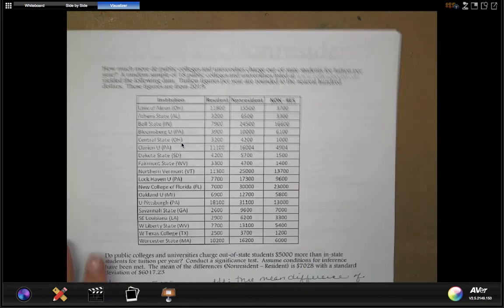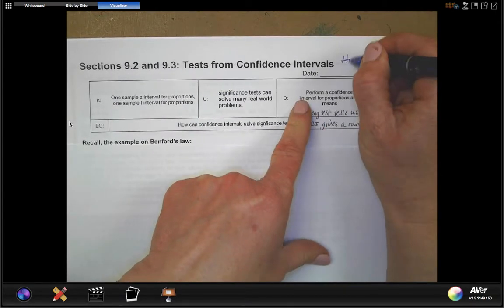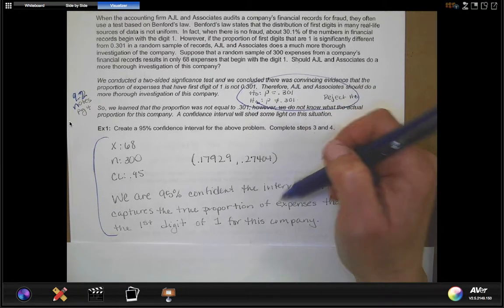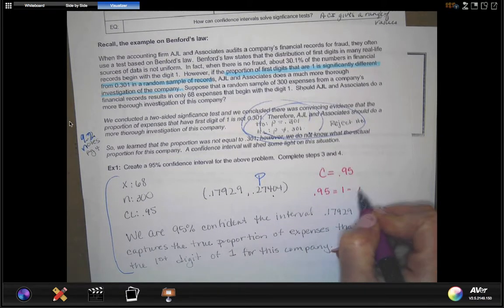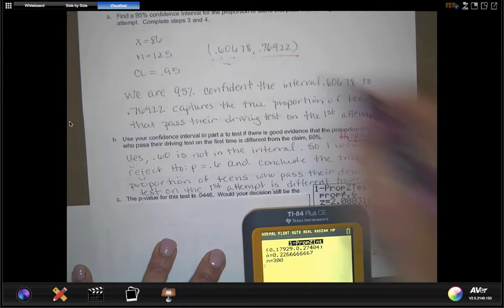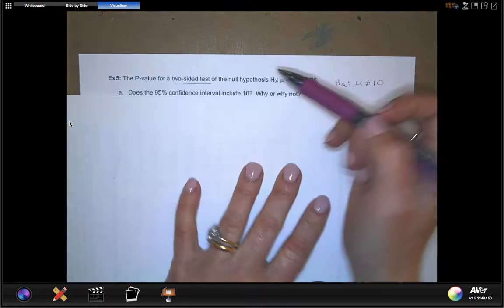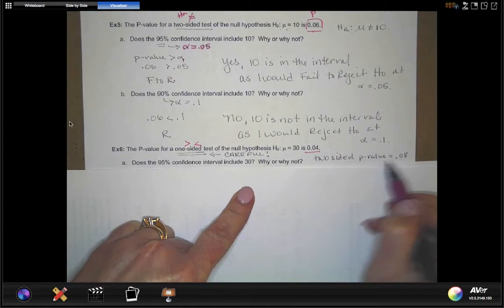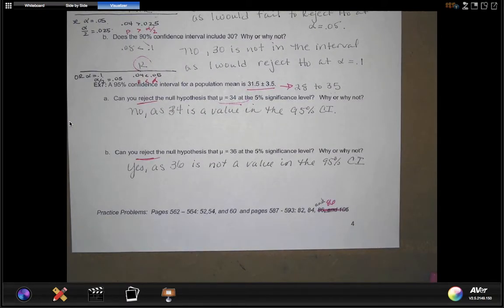Section 9 3 Day 3